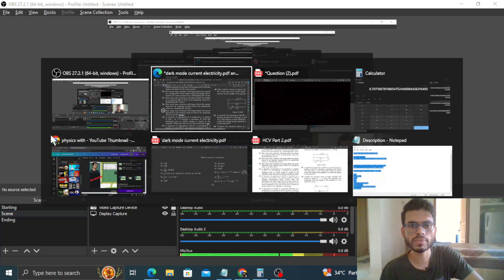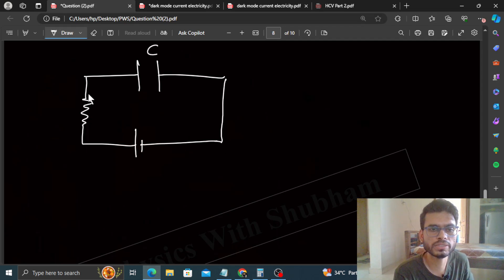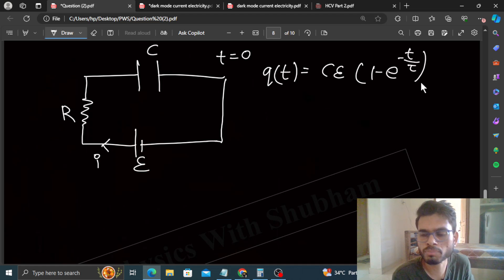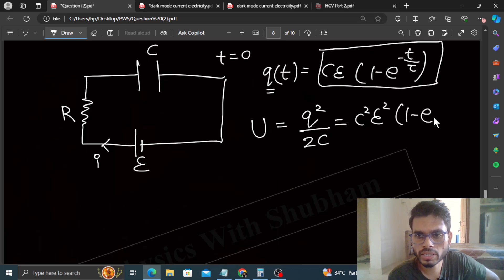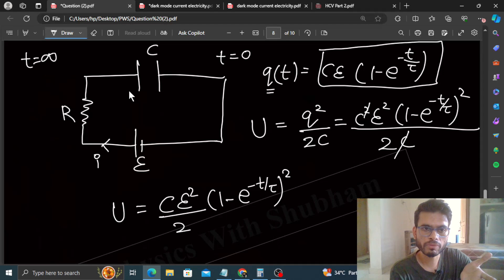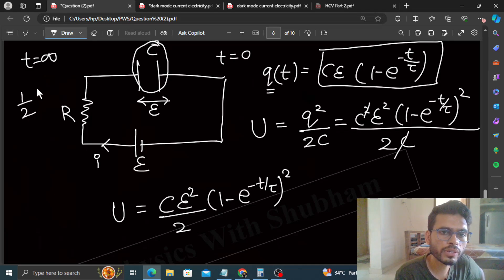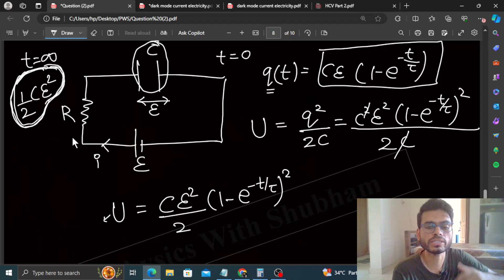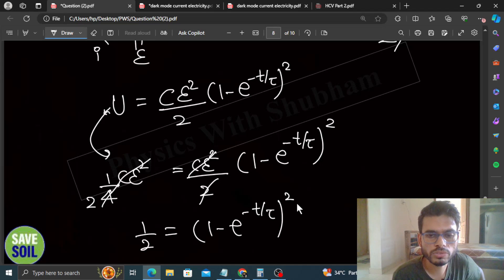HCV Excercise Chapter 32 Electric current in conductors Question 72 | How many time constants will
HCV Excercise Chapter 32 Electric current in conductors Question 72 |

 How many time constants will elapse before the energy
stored in the capacitor reaches half of its equilibrium
value in a charging RC circuit ?